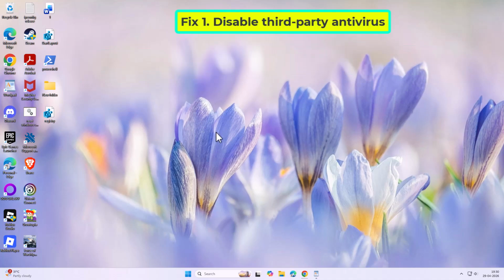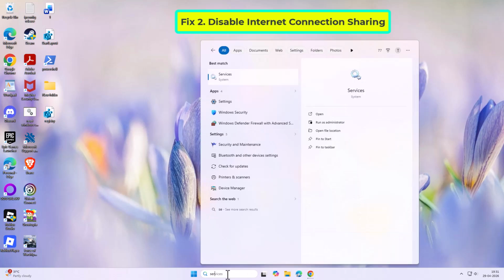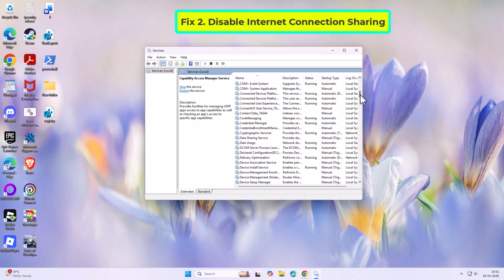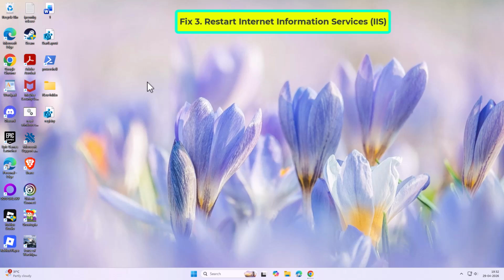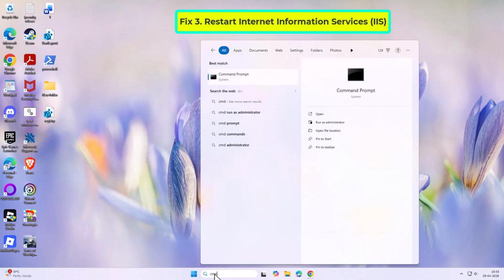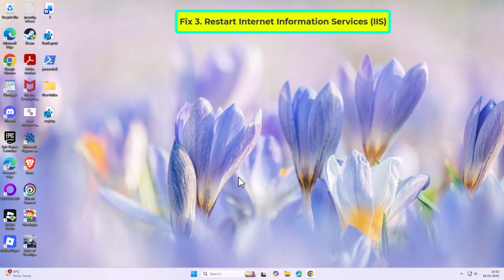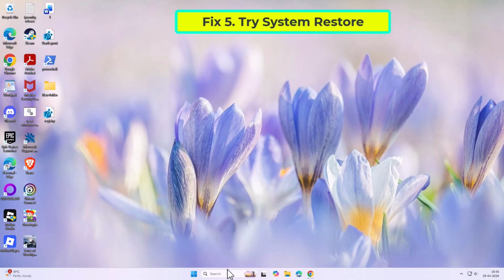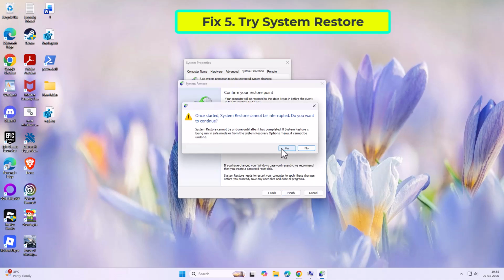(FIXED) Raw Socket error 10013 in Windows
fix Raw Socket error 10013 in Windows

CMD:
iisreset